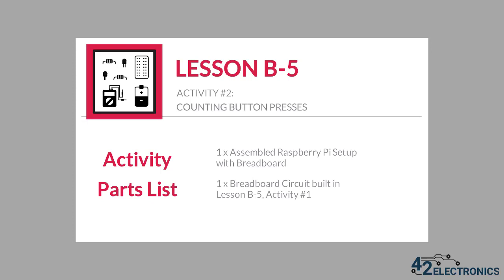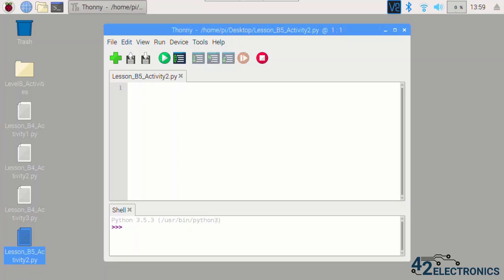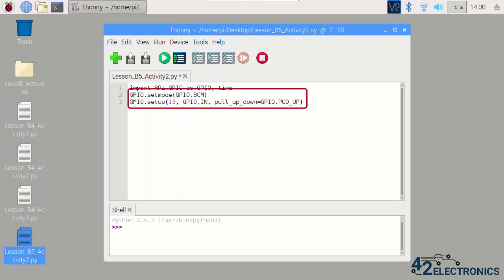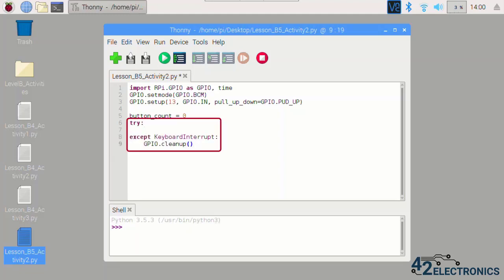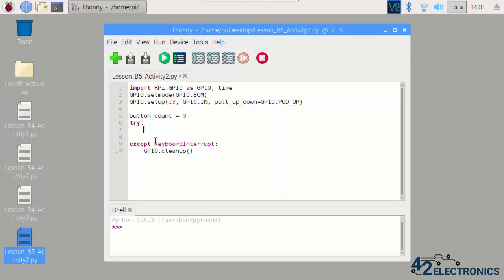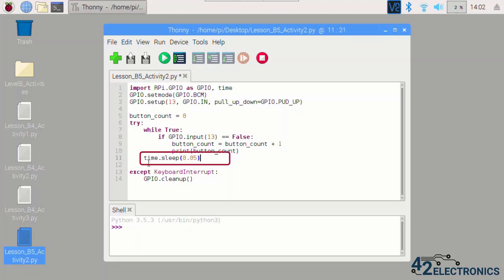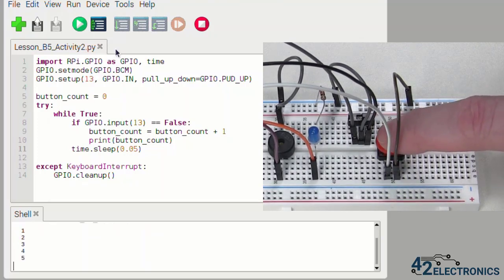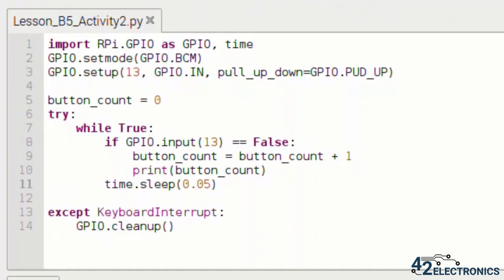Lesson B-5 Activity #2: Python Code to Count Button Presses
This video is a sample from our online courses available

In this activity, you will create a Python program that will count each time the pushbutton connected to the Raspberry Pi GPIO13 pin is pressed and print the current count to the Thonny console.